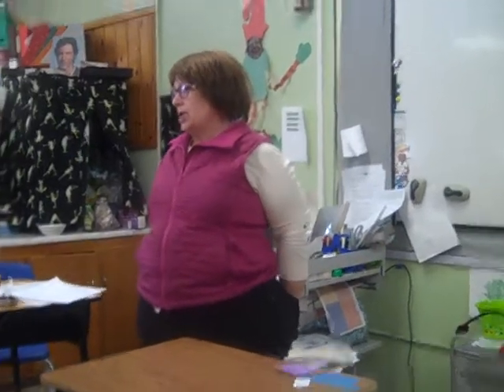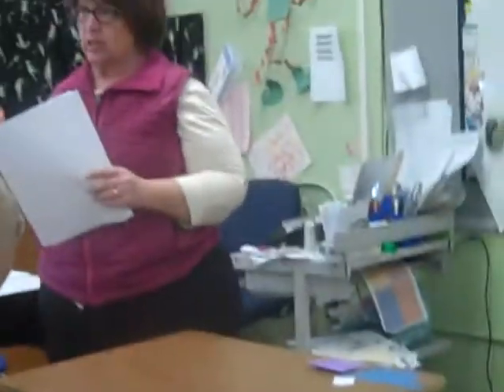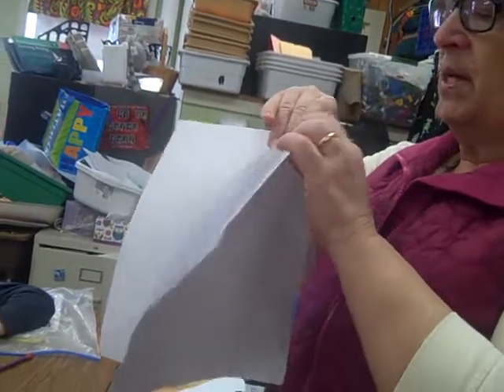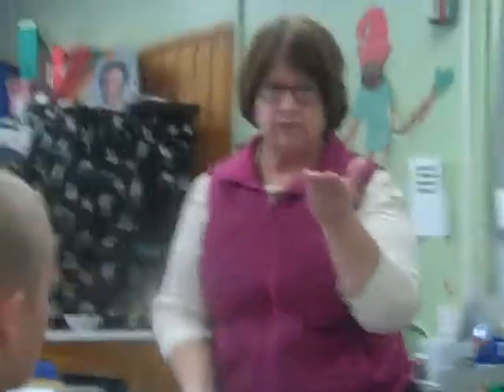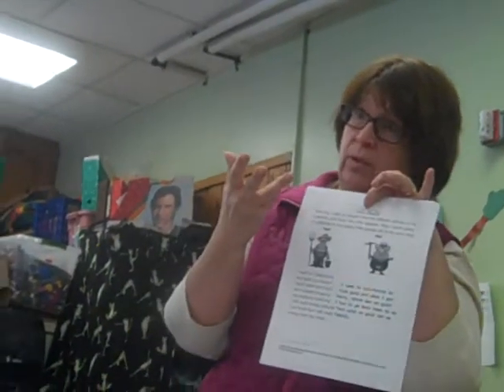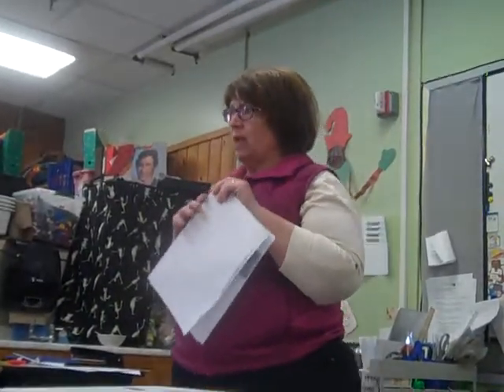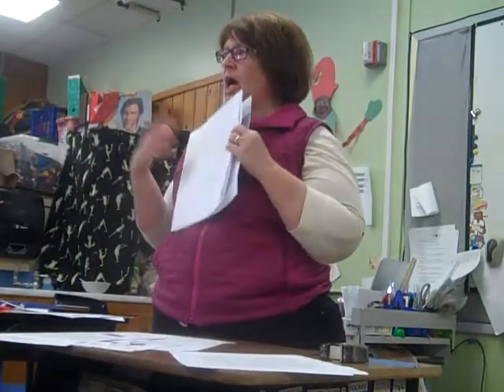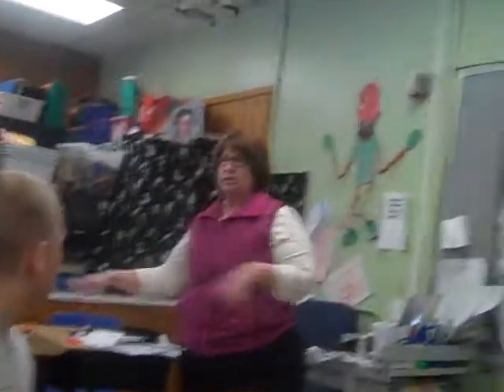How to Make a Magazine Dummy v. 2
filmed by KM